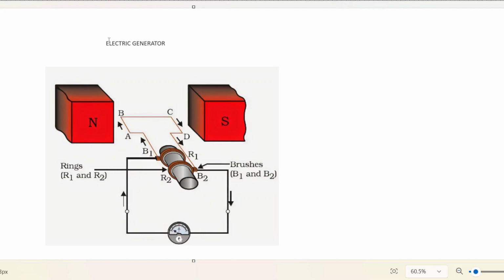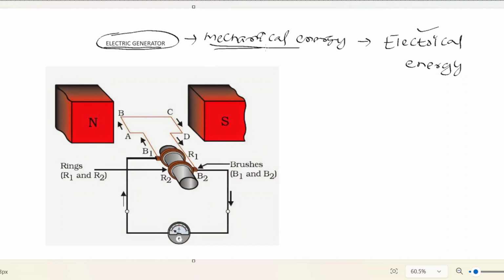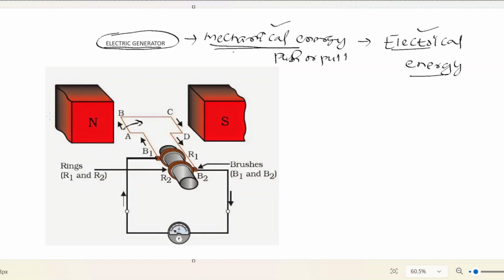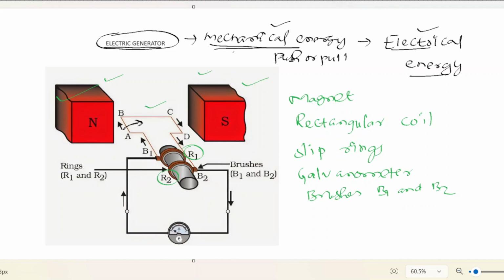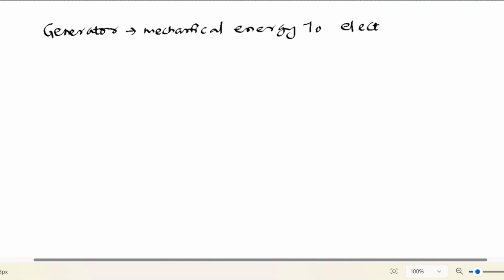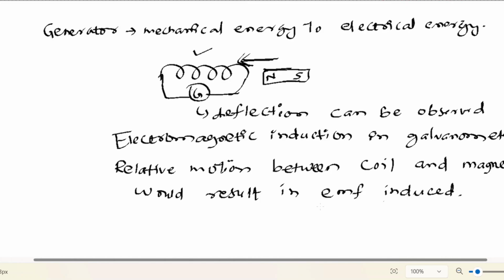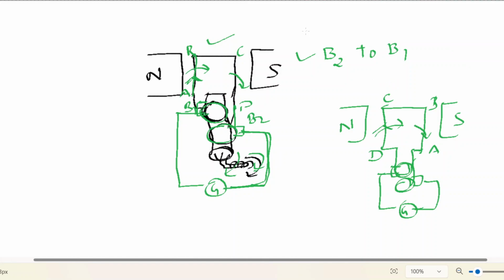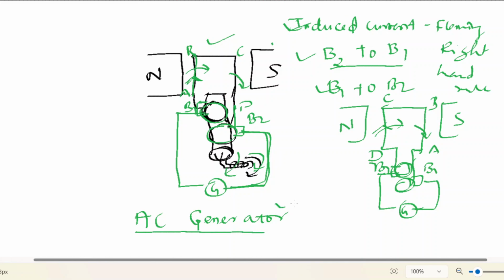How to understand electric generator?| Electric generator class 10 | working | NCERT | CBSE | ICSE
Electric generator | Electric generator class 10
In this video, we have discussed about basic design of an electric generator. Watch video for better understanding.